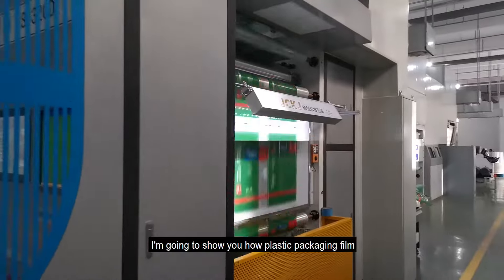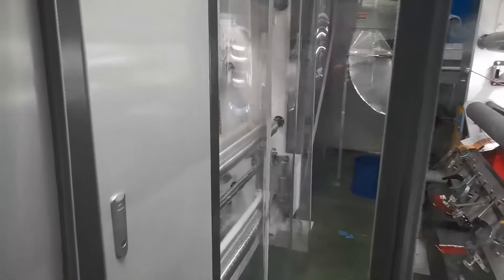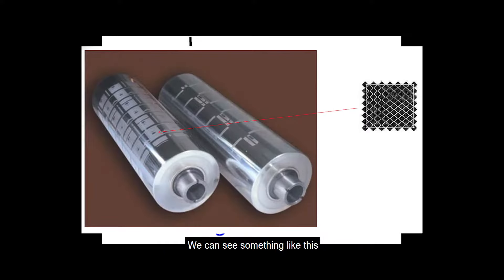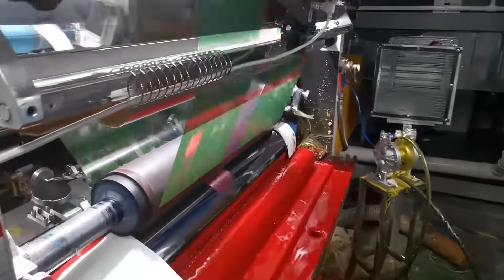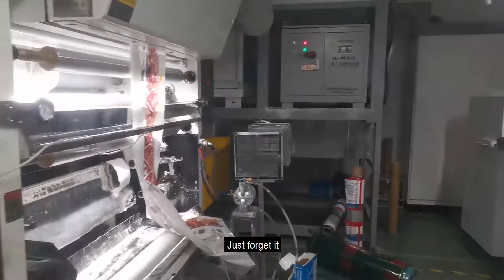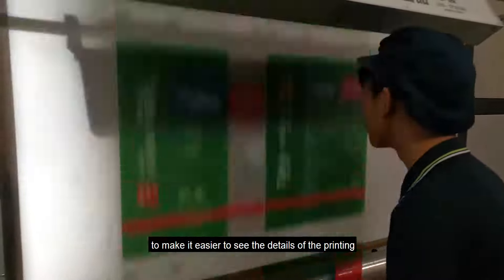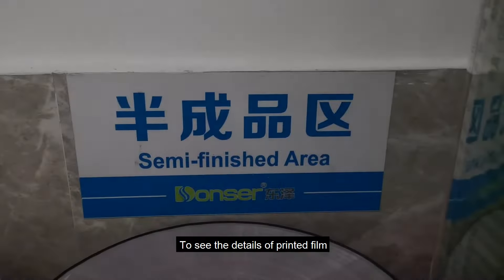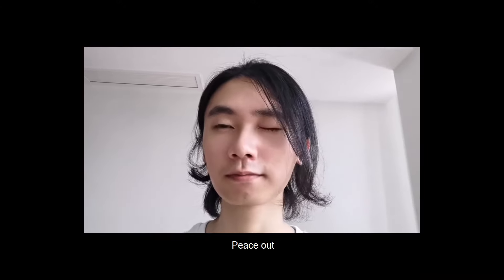packaging film roll How is the packaging film printed ? What is Rotogravure Printing?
Do you know how packaging film rolls are produced? Watch the video and you will fully understand the production principle of packaging film
Packages are the things we see and use everyday, but do you know how they are produced out? Watch this video and you would know that.

0:00 How is the packaging film printed ?
0:10 packaging film roll
06:56 see you later